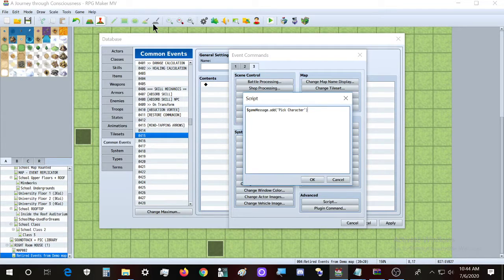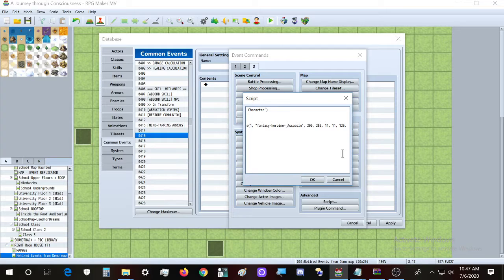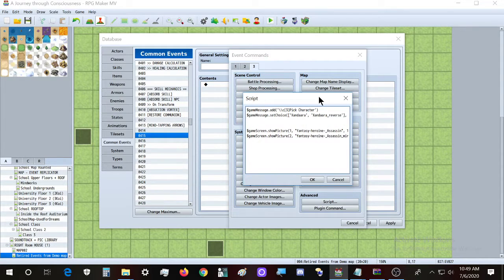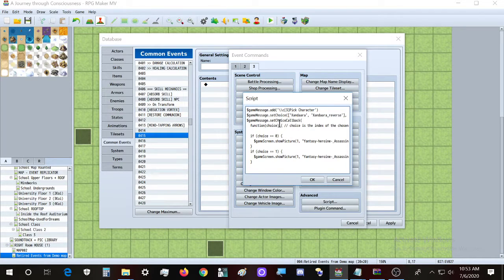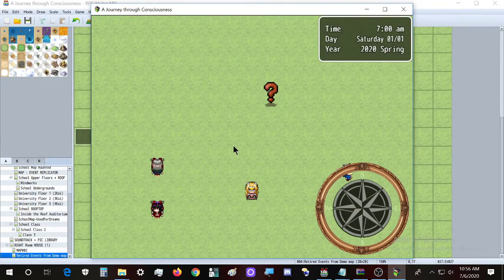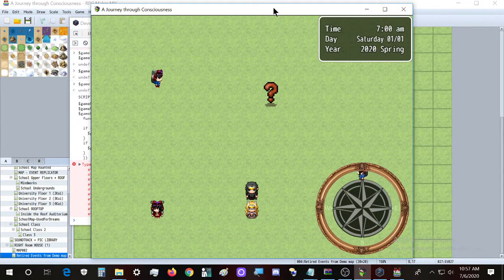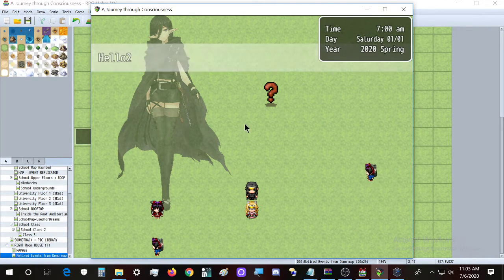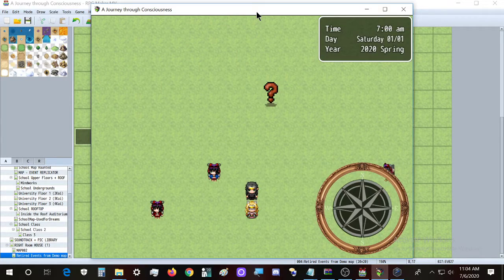RPG Maker MV - cannot use Gab Windows and Show Choice at the same time!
Just a video in which I try to use a Gab Window (Yanfly plugin) together with a Show Choice option in RPG Maker MV. These 2 actually won't work because any of these can be active at the same time. Also, JavaScript does not allow/ support multi-threading at all, but at least I tried to force myy luck! XD
This is working as intended, according to JavaScript.